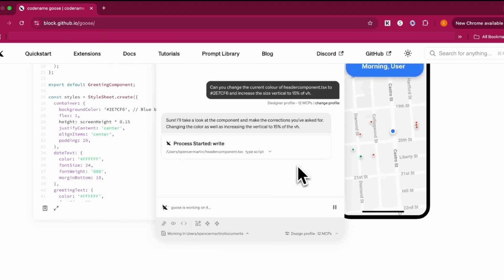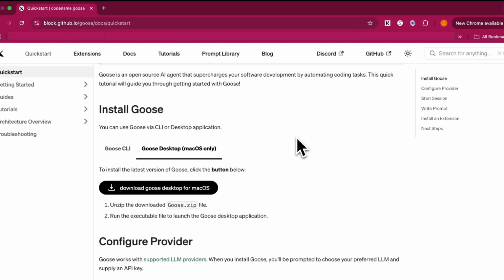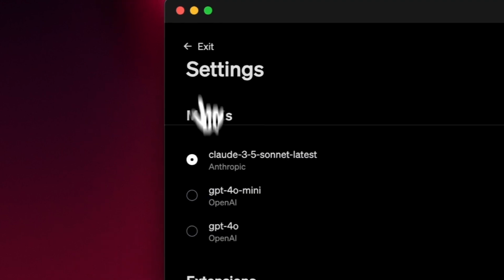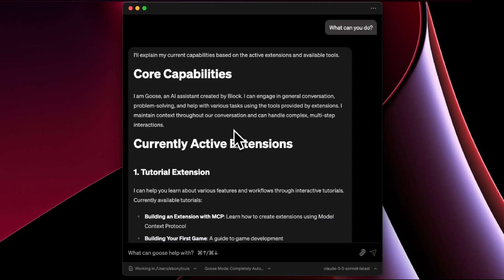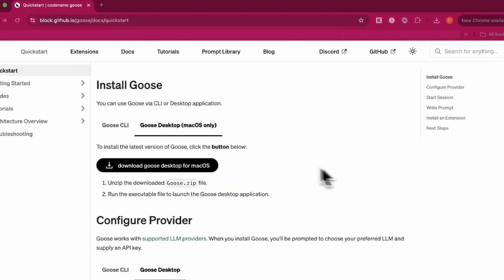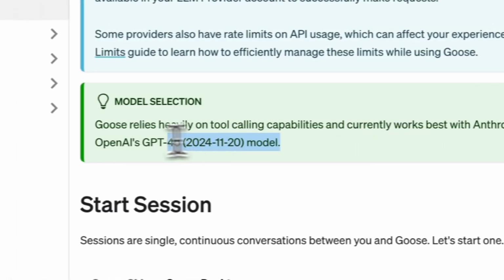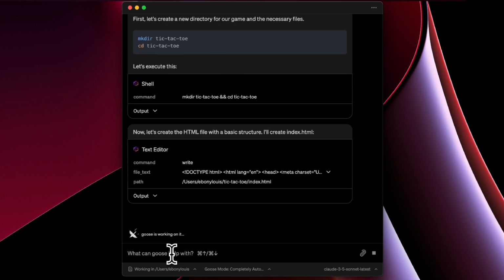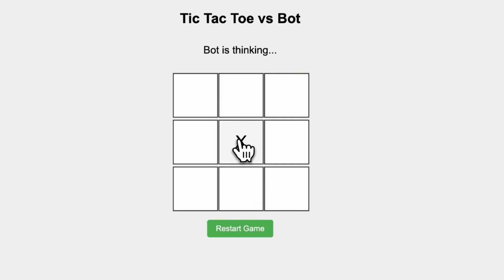Getting Started with the Goose Desktop App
In this video, you’ll learn how to install and run the Goose desktop app. Whether you’re automating tasks, prototyping ideas, or just exploring what Goose can do, this desktop version gives you full power with a polished experience.

We’ll walk through:

- Installing Goose on your machine
- Configuring Goose with your favorite LLM provider
- Using built-in extensions
- Using Goose to build a tic tac toe game

Chapters:
0:00 – Introduction
0:32 – Install Goose
0:51 – Configure an LLM Provider
1:13 – Add an Extension
2:49 – Build a tic tac toe game